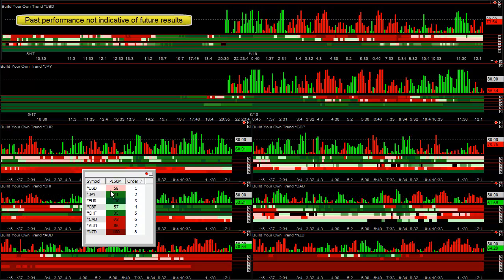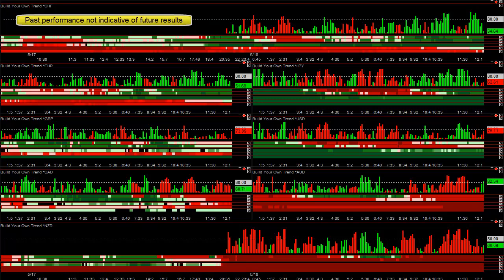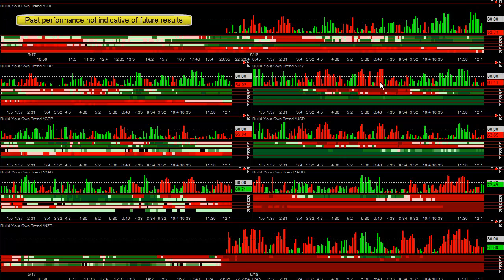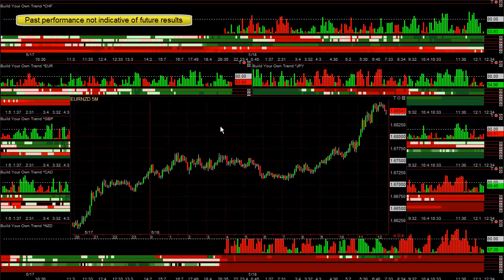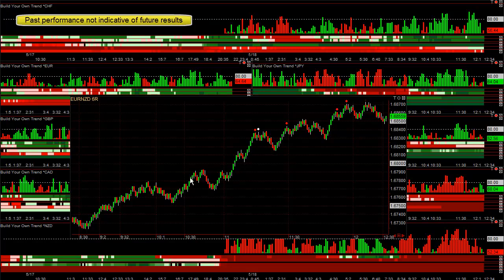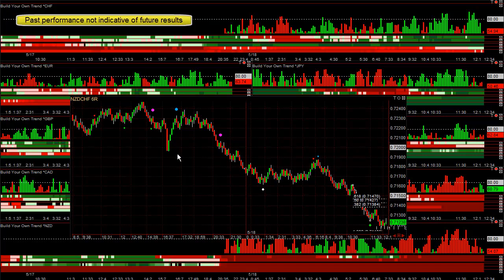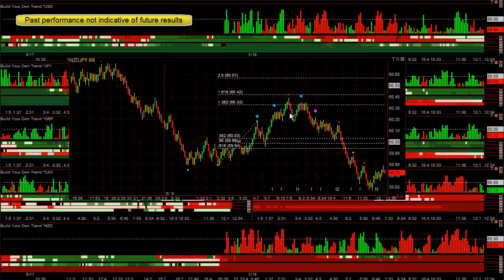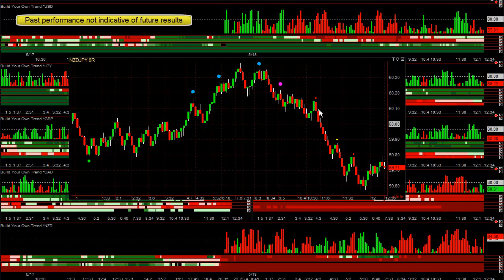Forex Trading Systems May 18, 2012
Forex trading systems blog - see our forex software and systems in action each day.  New auto sort feature lets you sort currency meter and charts from strongest to weakest so you always focus on the best currencies to trade.  Our new signals also make trading so much easier.